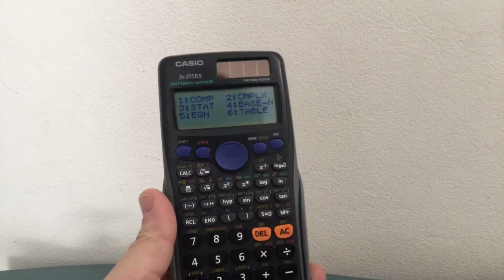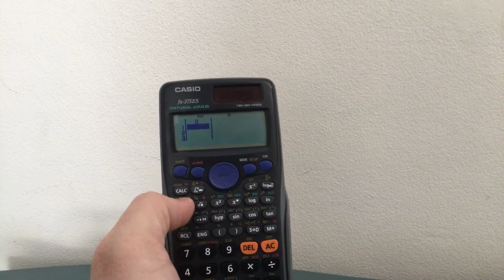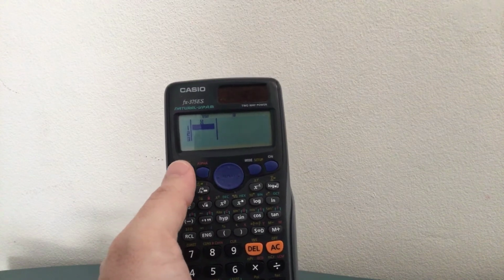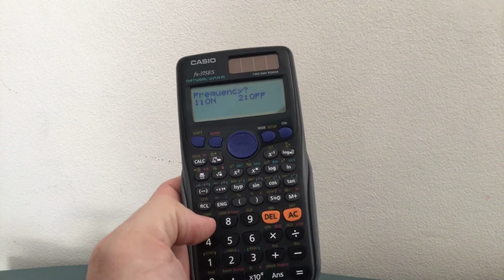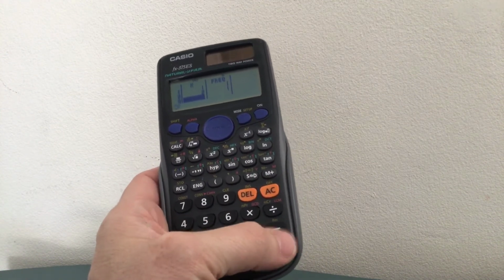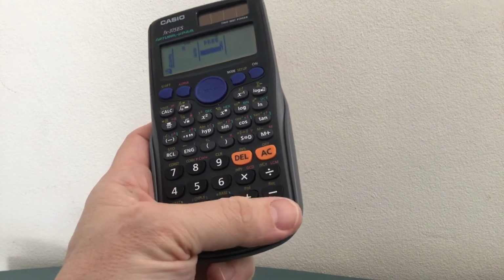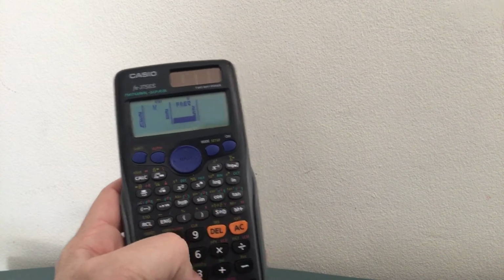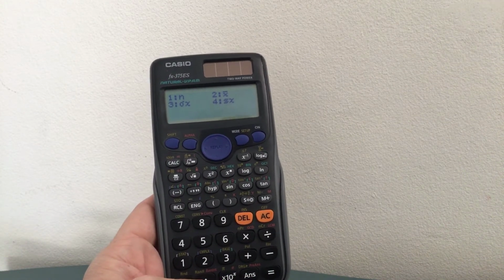Finding Standard Deviation using your calculator (Casio)